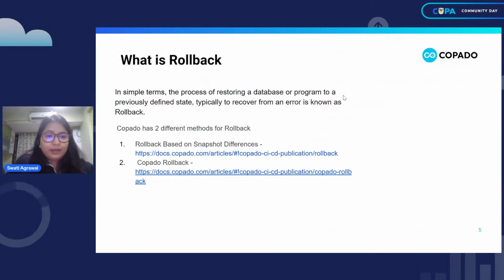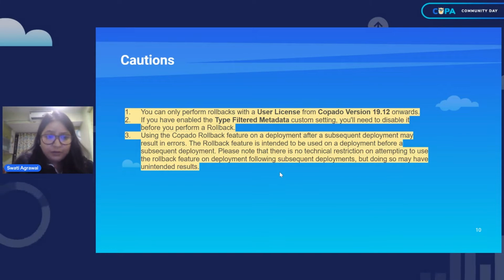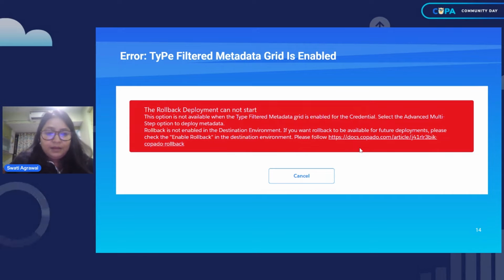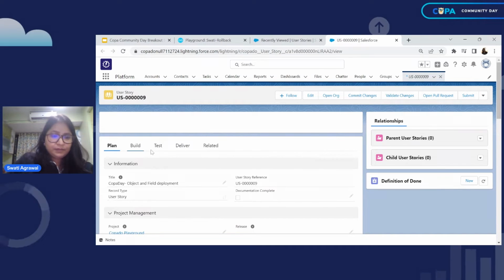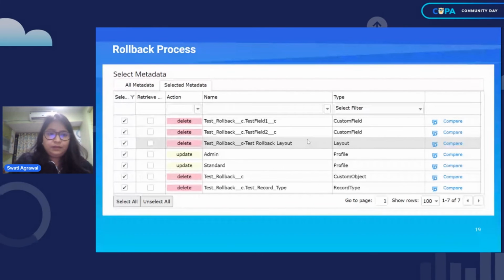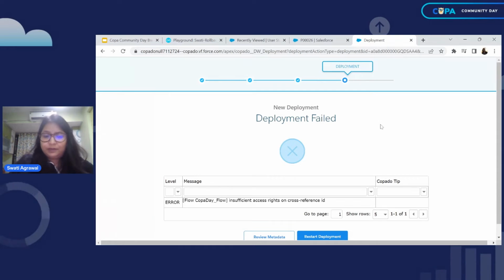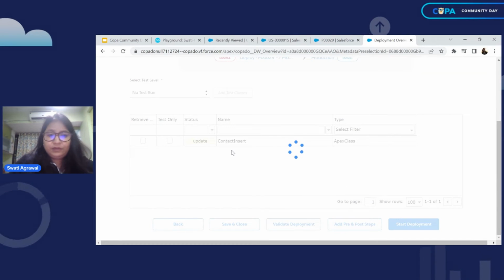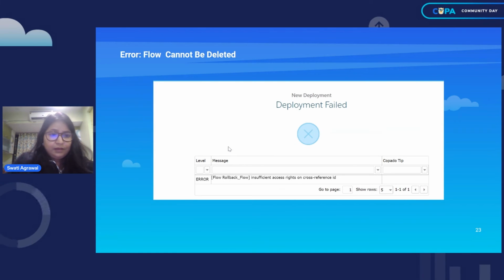A Developer’s Guide to Rollback with Copado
Swati Agrawal | Salesforce DevOps Consultant | CloudFulcrum | Mumbai, India
Uh oh…the requirement I worked on and deployed to UAT is no longer required. How am I going to delete all the components now? First of all: Don’t panic! In this session, Swati will dive into rollbacks and show you how to perform them to perfection.